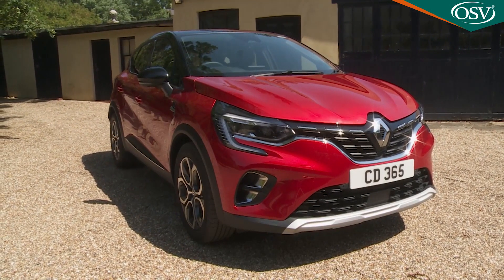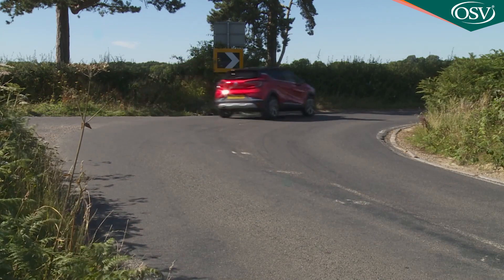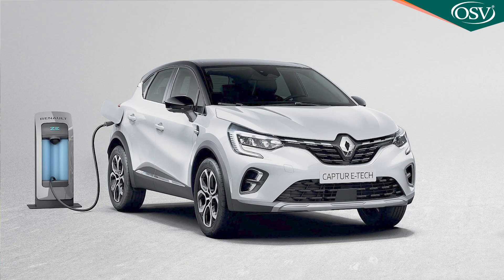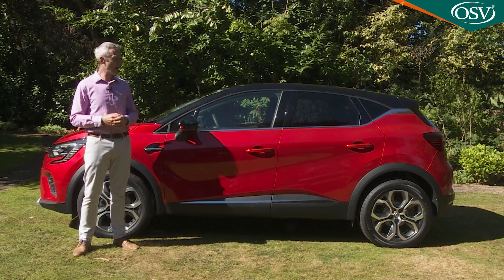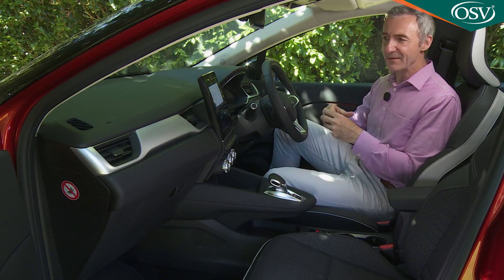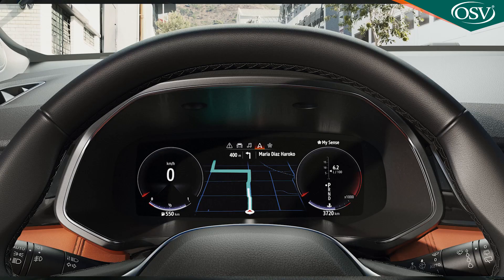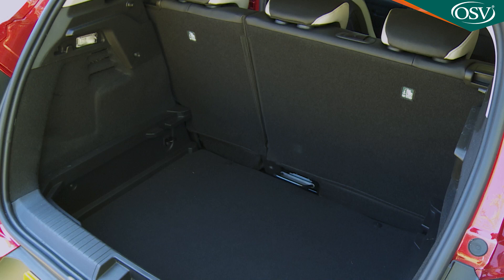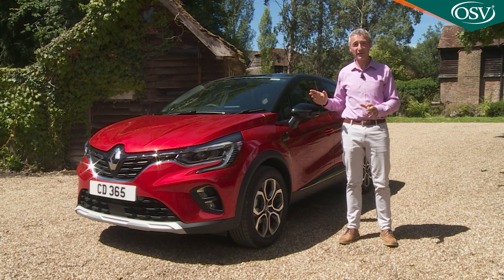Renault Captur Summary - Should YOU Buy One?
Renault's little Captur Crossover model has matured nicely in this smarter second generation guise. It's now a little bigger but as before, is a Clio-based design offering super-economical engines, some genuinely clever interior touches and no small dose of style. It'll appeal to supermini buyers wanting extra versatility as well as family hatchback customers in search of something more interesting and affordable. And it's the kind of car that'll certainly drive sales in this segment.

Prices aren't too different from the previous model, so expect a span in the £17,500 to £25,000 bracket. There are three trim levels, 'Play', 'Iconic' and top 'S Edition'. Standard kit across the range includes what Renault calls its 'Smart Cockpit', a key component of which is the standard 7-inch multimedia screen, the biggest ever on a Renault model. This vertical and subtly curved tablet visually enlarges the dashboard and lends the cabin a more contemporary feel. Turned towards the driver, this screen, with its EASY LINK connected system, comprises all the multimedia, navigation and infotainment features as well as the car's MULTI-SENSE driving settings. Pay extra for GPS navigation and you get a 9.3-inch centre screen.

Renault is offering 11 exterior colours and four contrasting roof finishes, which mean there are 90 different configurations for buyers to choose from. The alloy wheel sizes range from 16 to 18 inches. Standard kit across the range includes things like alloy wheels, daytime running lights, cruise control with a speed limiter, a trip computer, a height-adjustable driver's seat, power front windows and mirrors, Bluetooth 'phone compatibility, a decent quality USB and AUX-in-compatible stereo with fingertip control, plus Hill Start Assist to stop you from drifting backwards on uphill junctions.

Renault still thinks there's a place for diesel in the supermini-SUV segment and the 1.5-litre dCi 95 unit certainly still has its supporters, given its impressive frugality. You can expect over 65mpg on the WLTP combined cycle and an NEDC CO2 reading of 106g/km. With the TCe 100 petrol unit, you should get 54.3mpg on the WLTP combined cycle and 118g/km, while the TCe 130 EDC auto manages 124g/km. For ultimate frugality, you'll need the 'E-Tech' plug-in petrol hybrid, which offers a 28 mile electrified WLTP-rated driving range.

You can plan ahead for maintenance costs by opting at point of purchase for a pre-paid servicing plan covering you for either three years and 30,000 miles, or four years and 40,000 miles. The four year '4+' warranty deal looks good too, given that most rivals restrict you to three year cover. This package also includes roadside assistance for the duration, though bear in mind that the final two years of the policy will be invalidated in the unlikely event that your Captur covers more than 100,000 miles. Depreciation levels will be very similar to those of other mainstream-brand superminis in this segment.

Summary

Passionate and practical, this MK2 model Captur is an endearing thing. Of course, there's always a danger with this class of car that in its mix of SUV, MPV and family hatch, you end up with a confection lacking the core strengths inherent in any of these three genres. Broadly speaking, this is a trap Renault has avoided here - provided your expectations in each of these areas aren't too great. It doesn't have 4WD, you can only just carry five people and you won't want to drive it on its door handles. None of which will bother most buyers at the smaller end of the Crossover segment one jot.

They'll love the buying personalisation - and trendy touches like the clever infotainment system, the sliding rear bench and the double-height boot floor. True, this Captur faces strong competition from a growing band of very talented rivals. But it's a model you must consider before buying any one of them. A cleverer Crossover. If you really want a car of this kind, then you'll really want to try it.